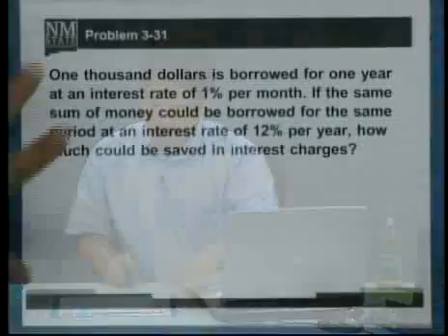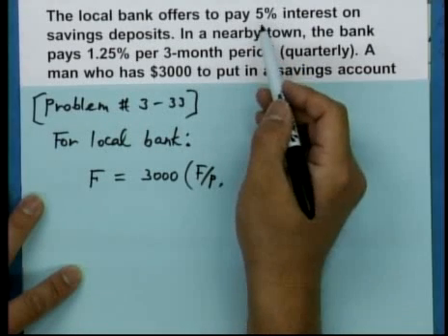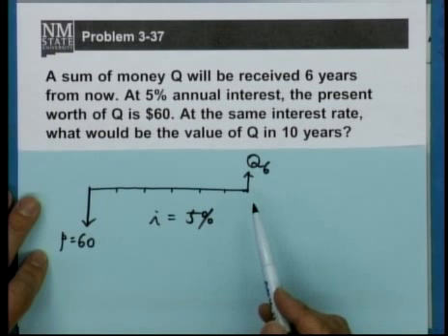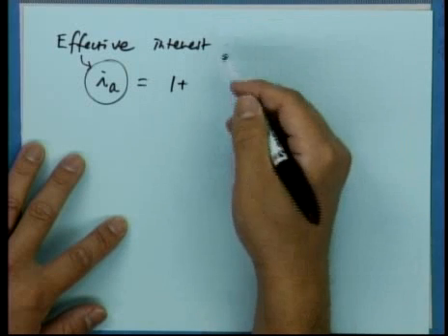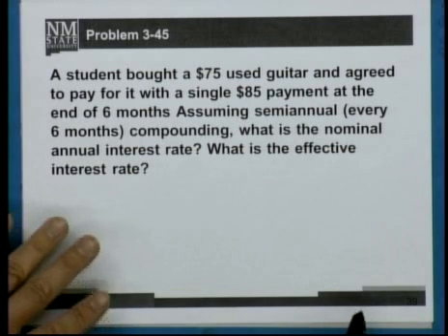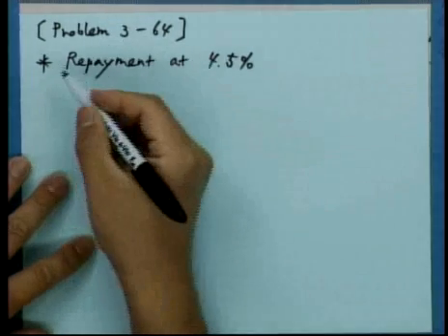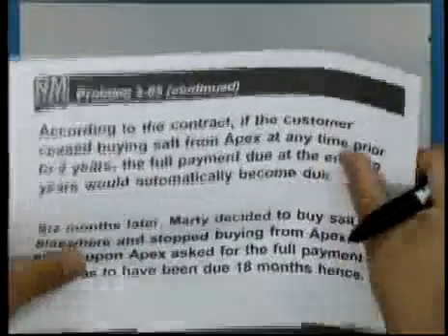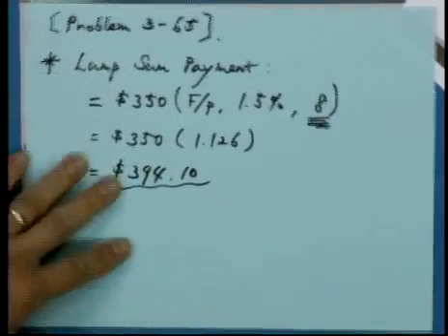Engineering Economy, Lecture #6: Interest & Equivalence 4